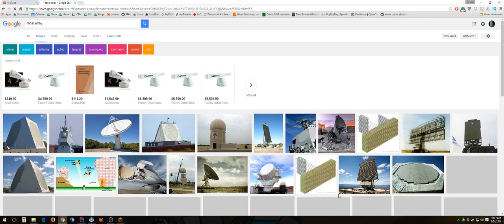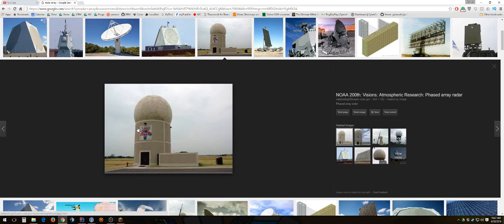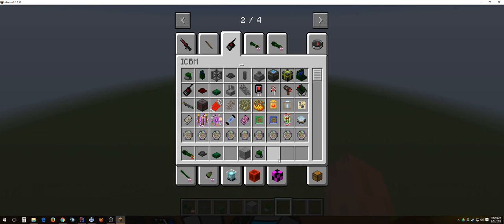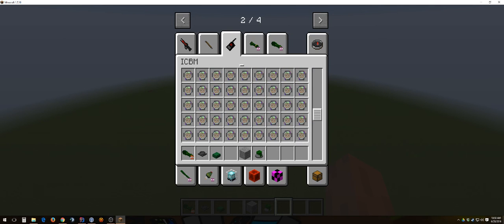ICBM - Radar and Fake Missile Flight Explained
Another monolog explaining some of the backend functionality of ICBM.